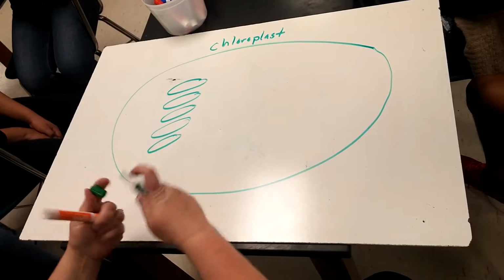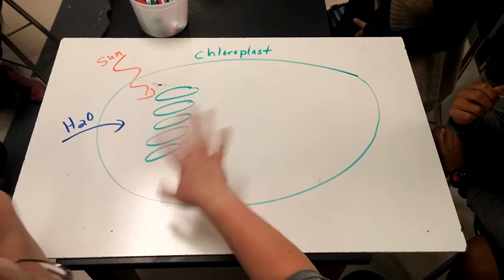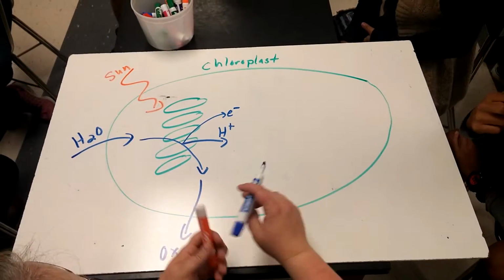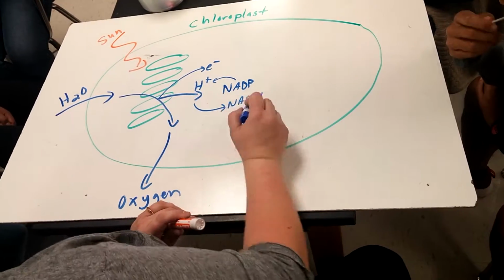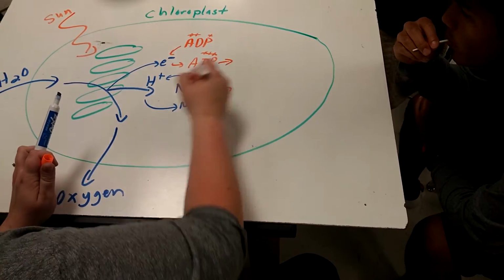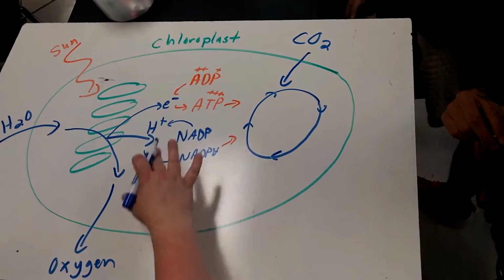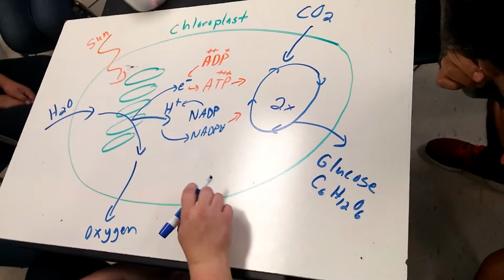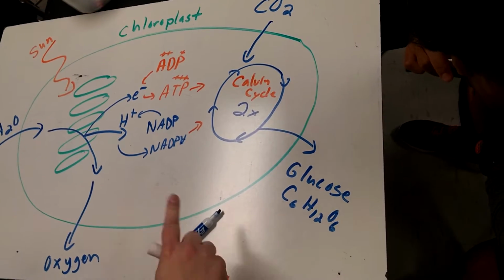WHS 518 Photosyntheses (Wendt)